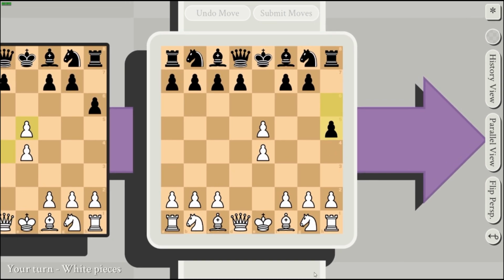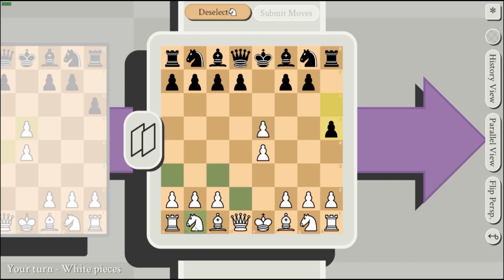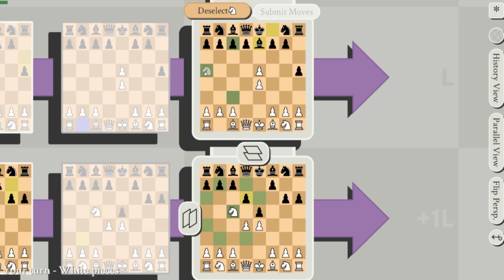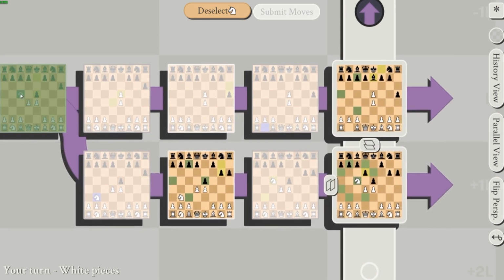Demonstrating Movement With a Knight | 5D Chess With Multiverse Time Travel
A "simple" explanation on how movement through time and across timelines works in 5D Chess With Multiverse Time Travel.